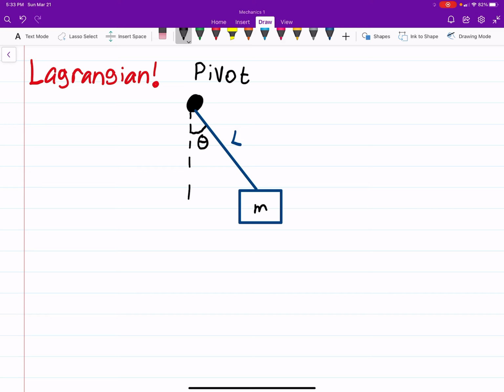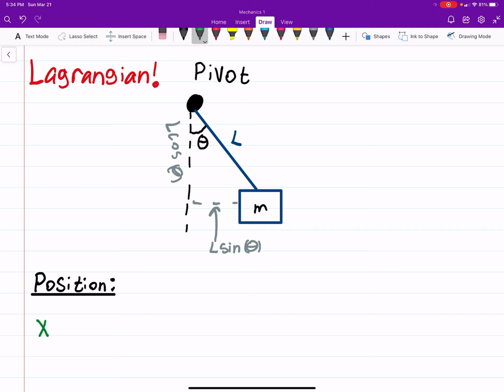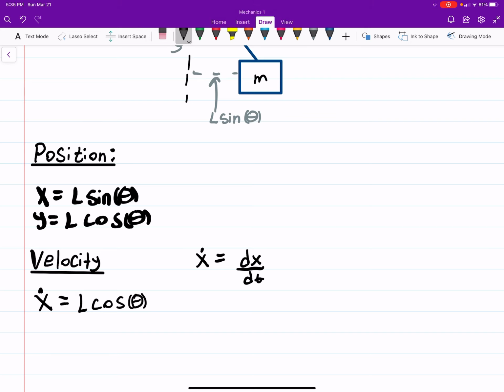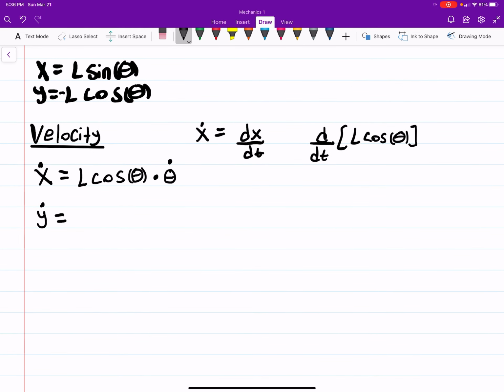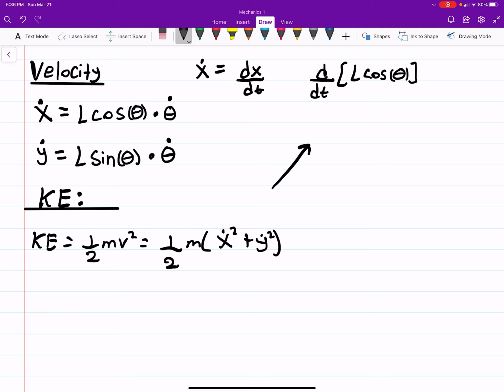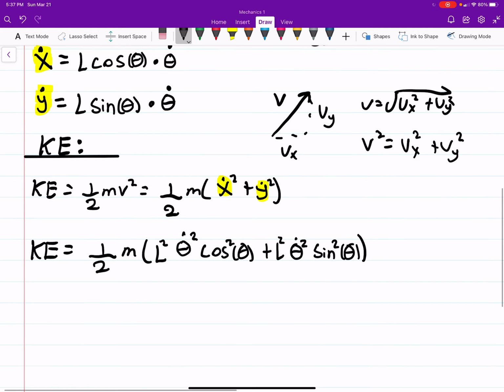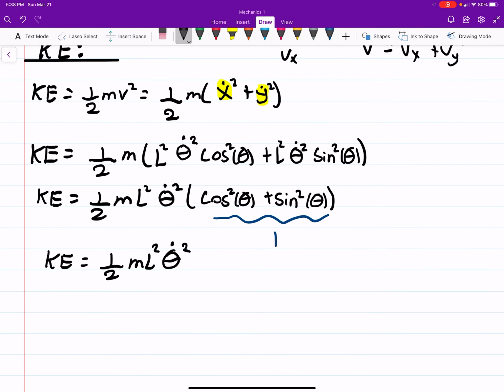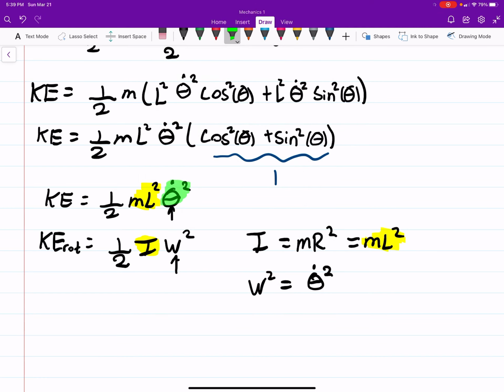Physics GRE Practice: Classical Mechanics Example (Lagrangians)